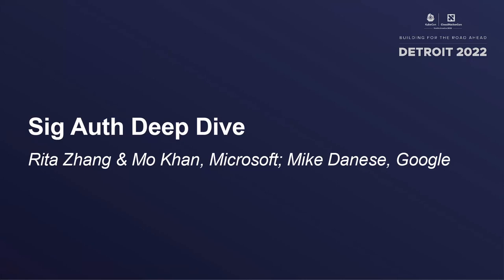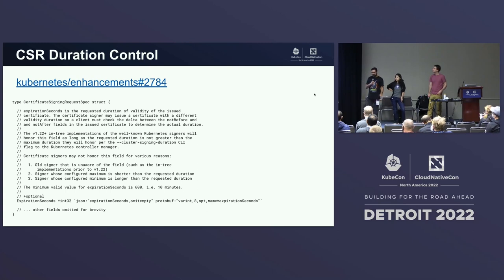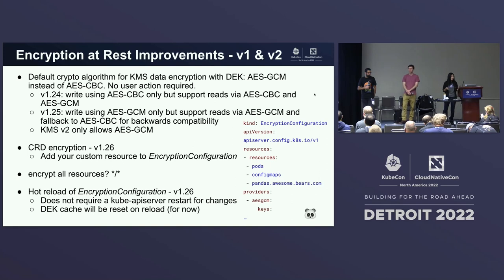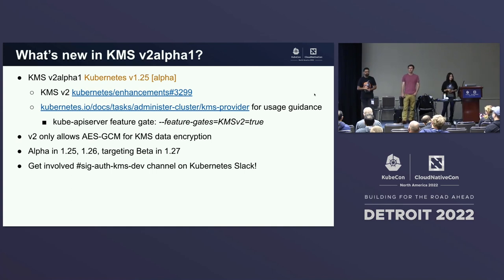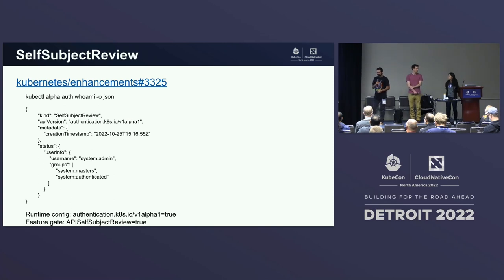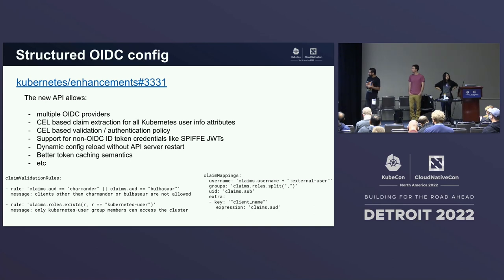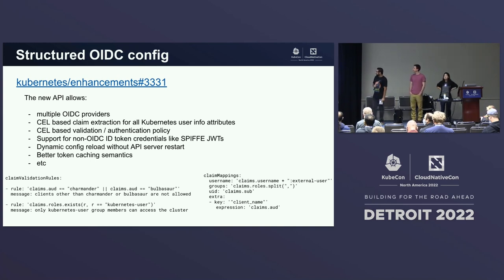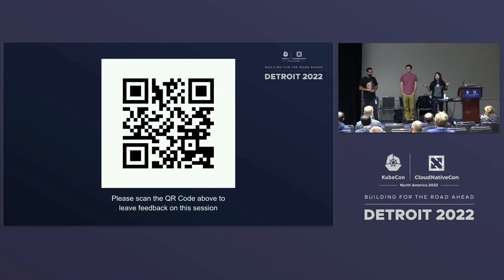Sig Auth Deep Dive - Rita Zhang & Mo Khan, Microsoft; Tim Allclair, Google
Speakers: Tim Allclair, Rita Zhang, Mo Khan
In this presentation, we will talk about all the major enhancements the SIG is working on. These include the ongoing Pod Security effort, KMS encryption at rest observability and performance enhancements, structured configuration for authentication and authorization, reduction of legacy service account token attack surface area, certificate signing request duration control, etc. We will also discuss ways you can get involved with the SIG